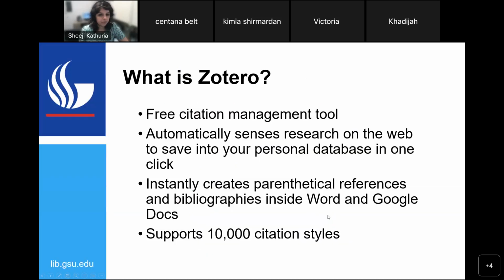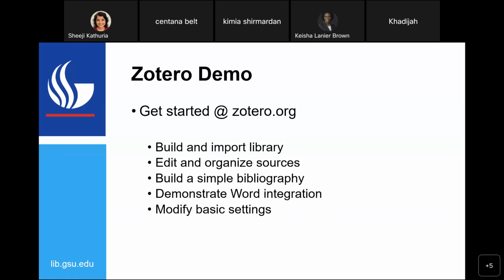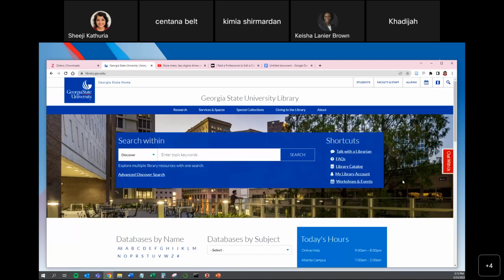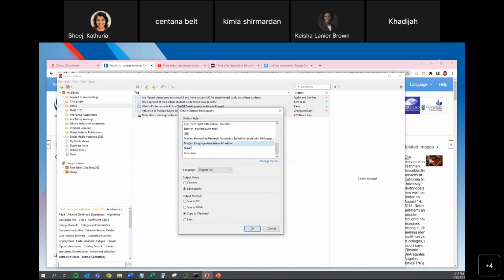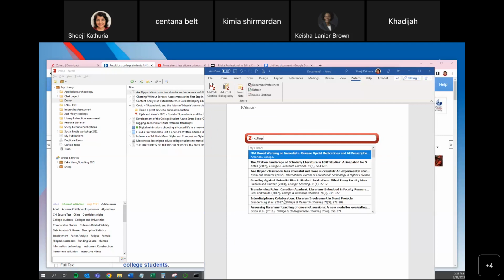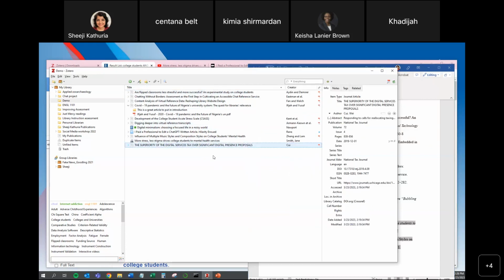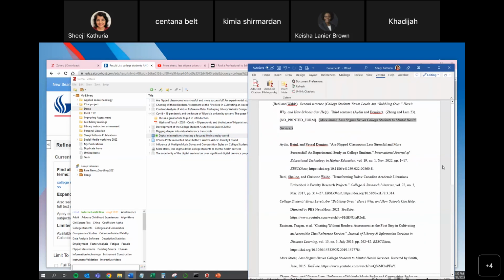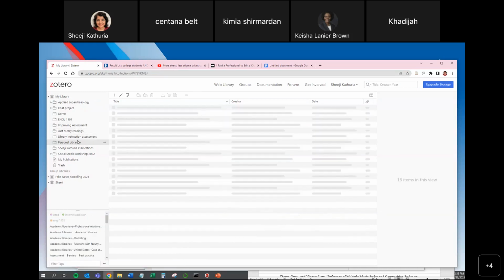Citation Management 101 Zotero Workshop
A recording of a live workshop at Georgia State University Library on March 23, 2023, hosted on WebEx.